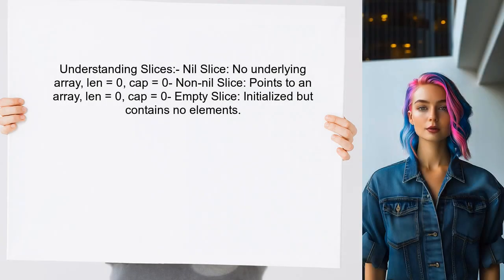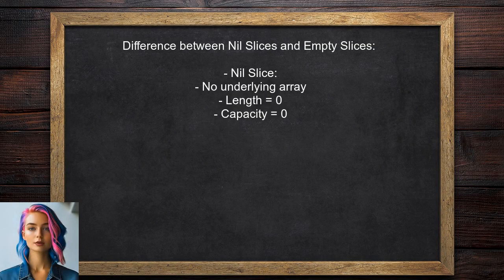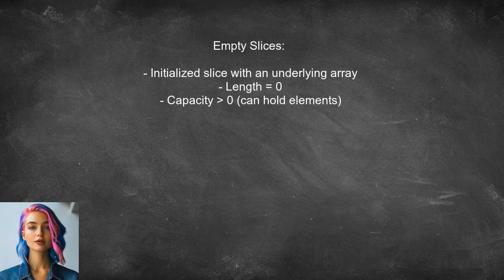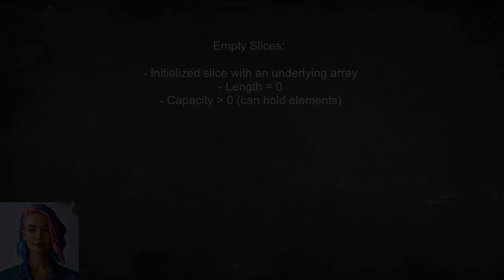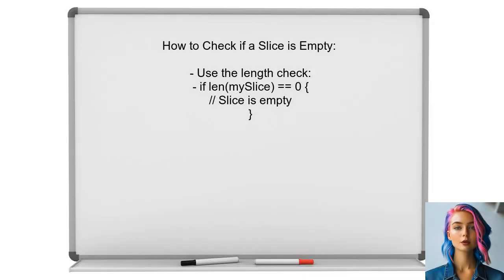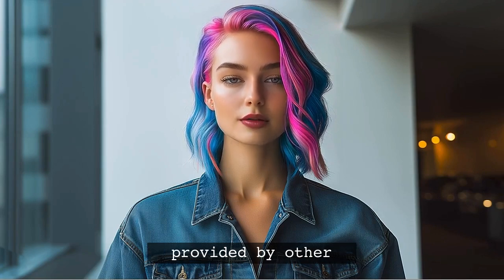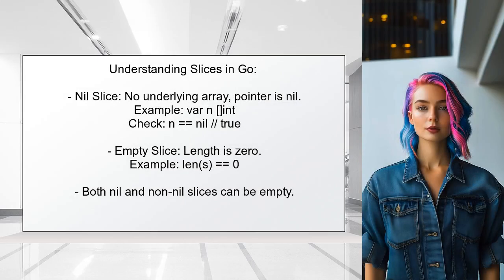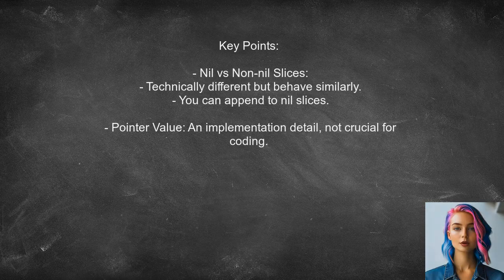Understanding Nil Slices, Empty Slices, and Non-Nil Slices in Go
In this video, we delve into the intricacies of slices in Go, a powerful and flexible data structure that plays a crucial role in the language's functionality. We'll explore the differences between nil slices, empty slices, and non-nil slices, helping you understand how each type behaves and when to use them effectively. Whether you're a beginner or looking to sharpen your Go skills, this comprehensive guide will clarify these essential concepts and enhance your programming toolkit.

Today's Topic: Understanding Nil Slices, Empty Slices, and Non-Nil Slices in Go

Related to: nilslices, emptyslices, non-nilslices,